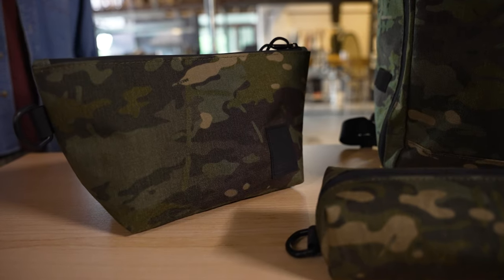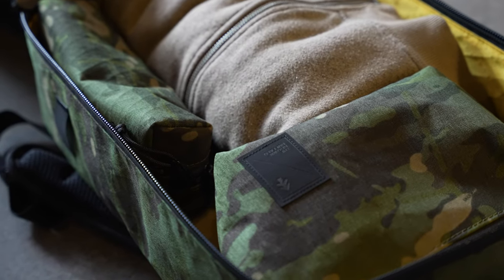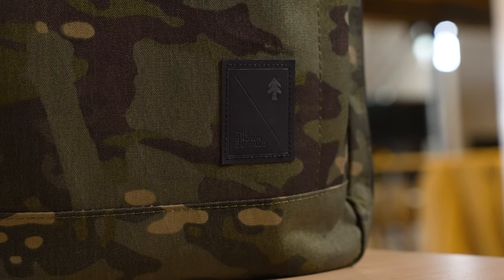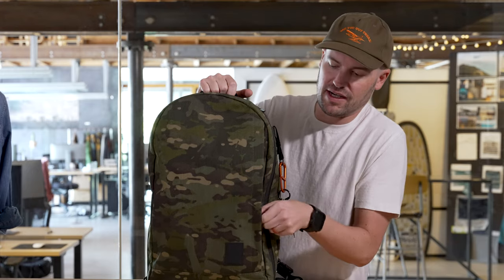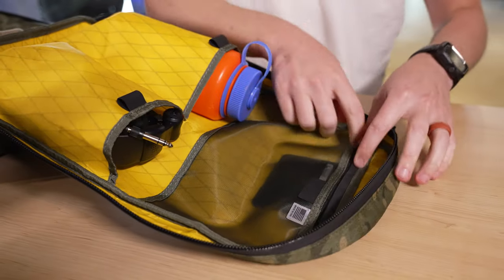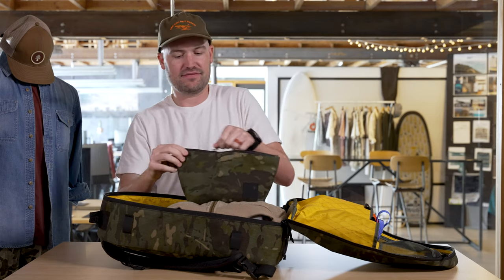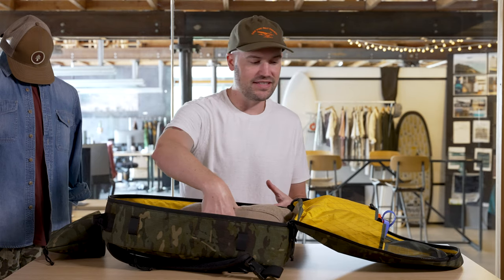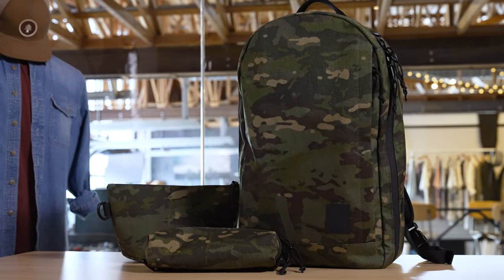GIVEAWAY CLOSED: Huckberry x The Brown Buffalo | Huckberry Gear Lab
| Want the best of Huckberry? Sign up for our award-winning newsletter. It’s free, infrequent, and awesome.